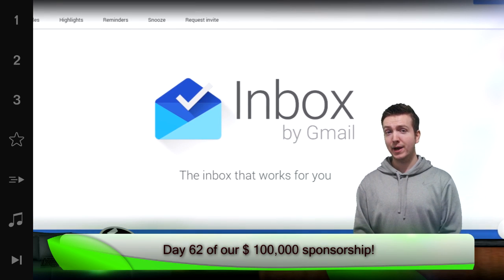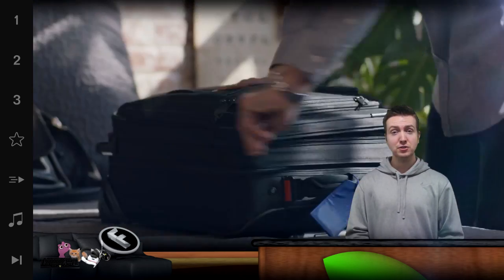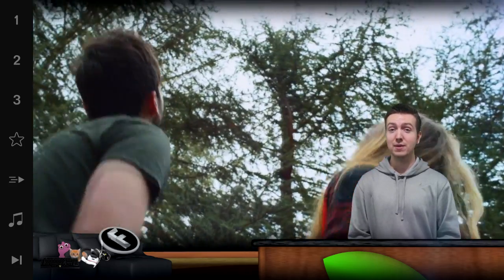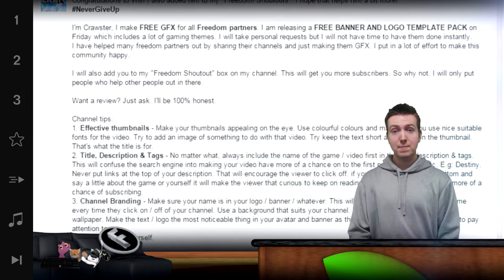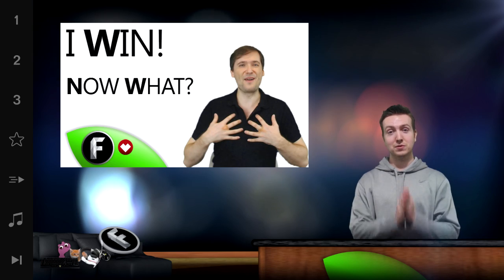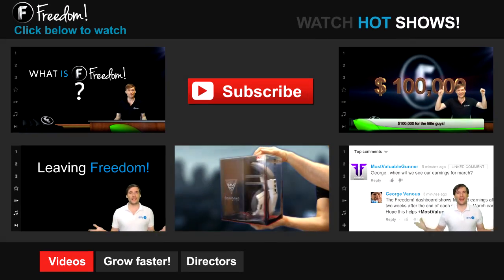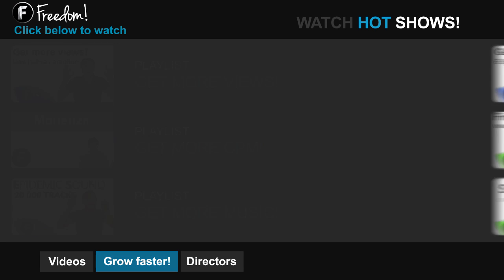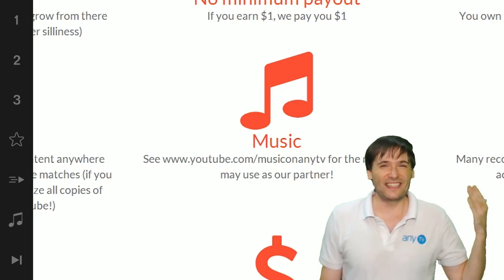★ $100k Day 62 winner - Google Inbox!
Google Inbox!

Every day for 365 days, Freedom! is sponsoring a new deserving small channel to help him or her grow.

How it started: On Aug 18, 2014, Freedom! committed USD $100,000 to help small channels with 10+ subscribers grow.

▼ Freedom!

▼ Network

▼ XSplit

▼ Music